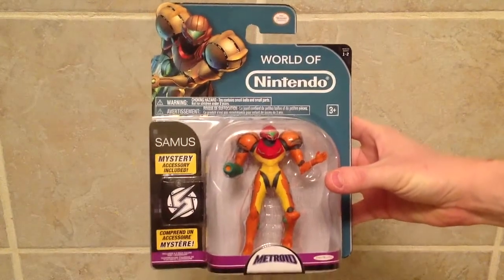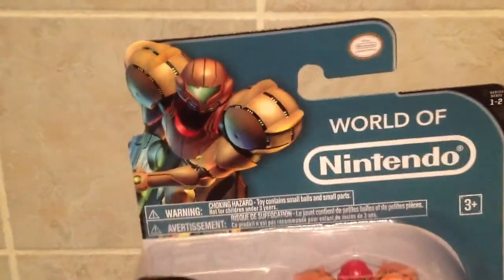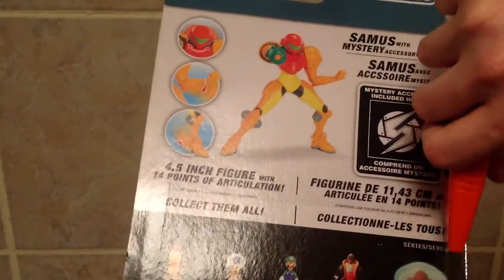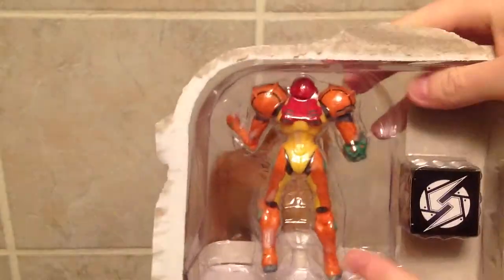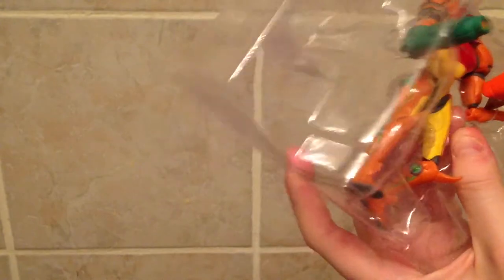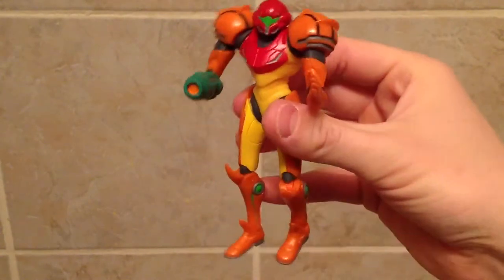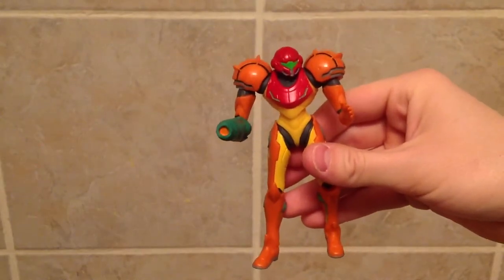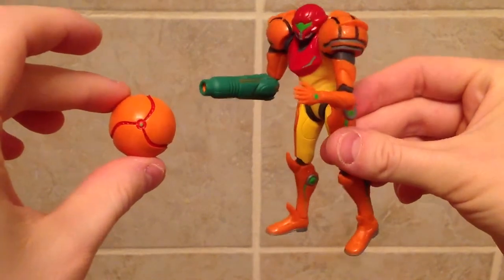World of Nintendo SAMUS Unboxing!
Here is the World of Nintendo Samus action figure made by JAKKS Pacific!

This figure is part of the second wave of World of Nintendo toys released in North America and other regions, and is an affordable way to hang out with Metroid's heroic bounty hunter, Samus Aran.

What do you think of this action figure of Samus? Have you gotten one or do you plan to get one?